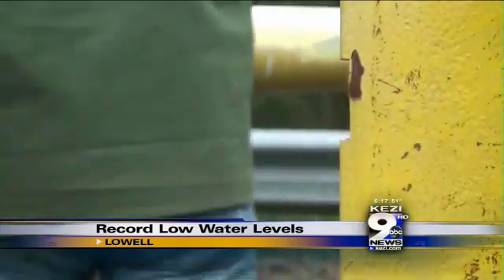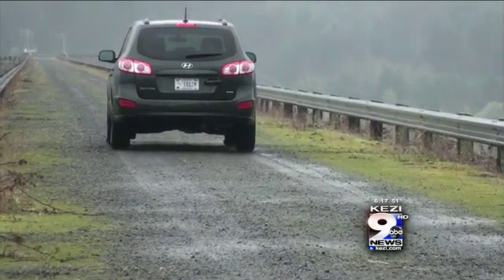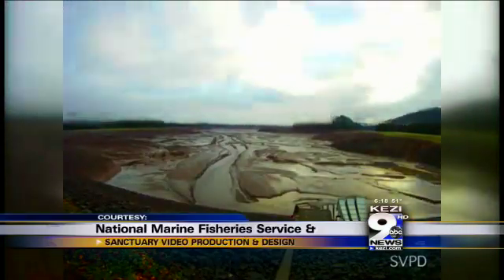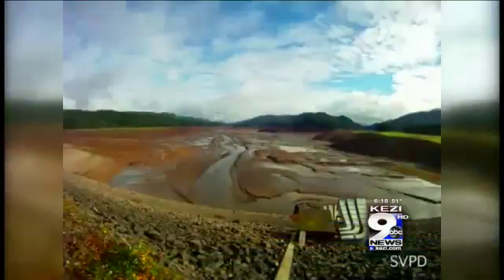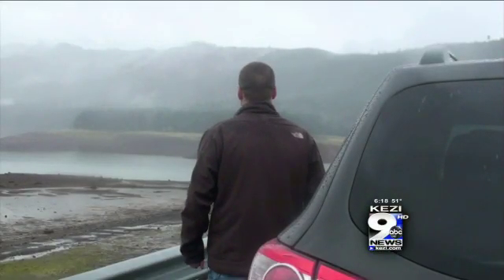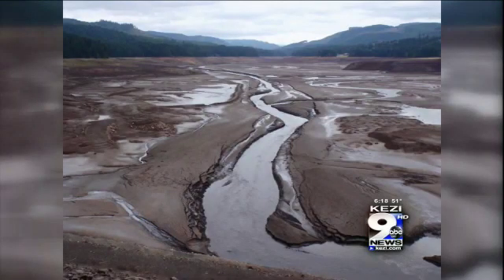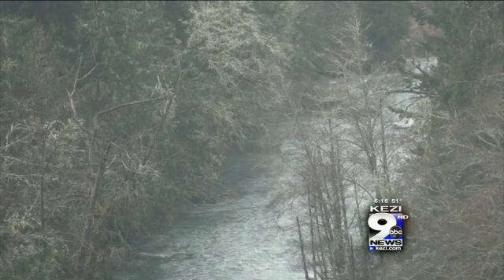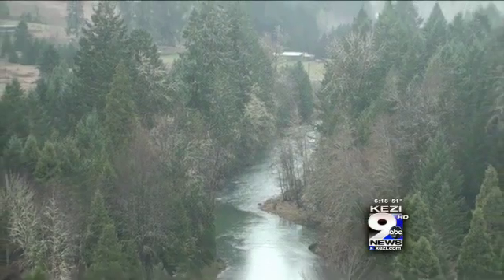Record Low Water Levels at Reservoirs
In winter, reservoir levels are dropped to accommodate spring runoff. But at Fall Creek Reservoir, the U.S. Army Corps of Engineers is trying something new. Fall Creek Reservoir is one of 13 dams the Corps regulates in the Willamette Valley.